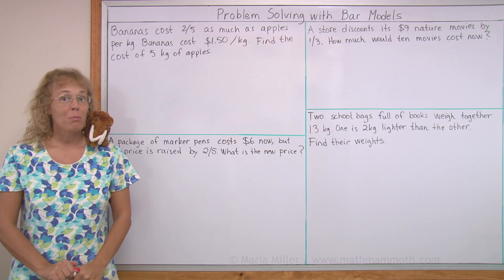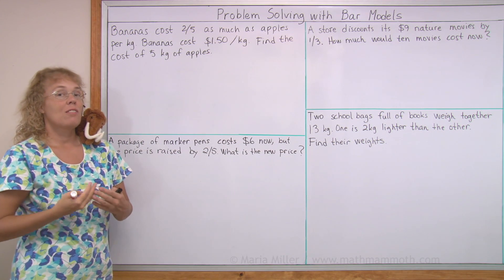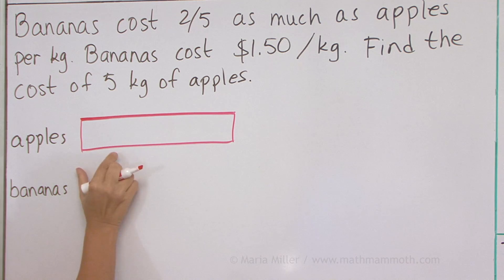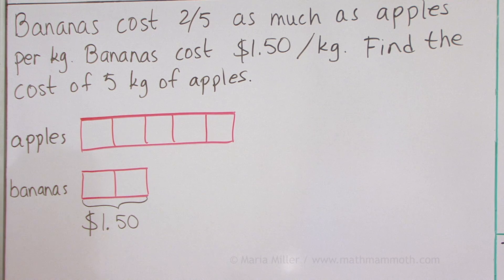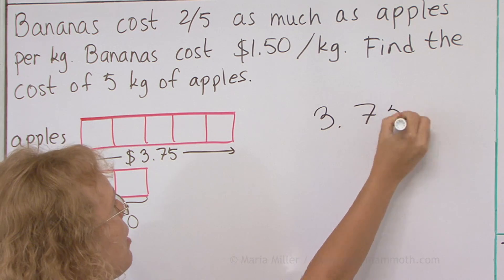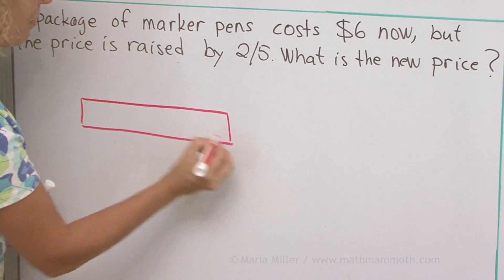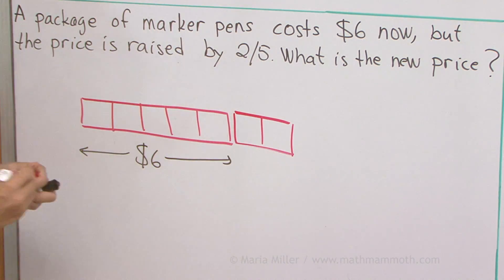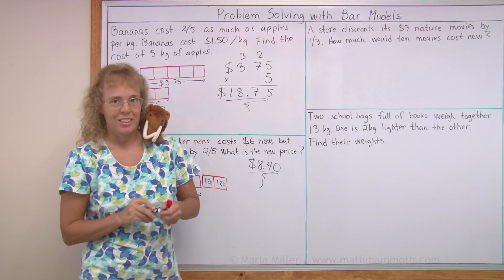Problem solving with bar models: fractional part of a whole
I solve two word problems using the BAR MODEL visual representation to help us ("Singapore math" and "Math Mammoth" style). Both problems involve a fractional part of a quantity. This lesson is meant for 5th grade on up.

Check out also my other videos here on Youtube and on my